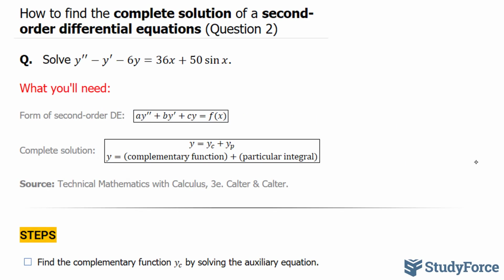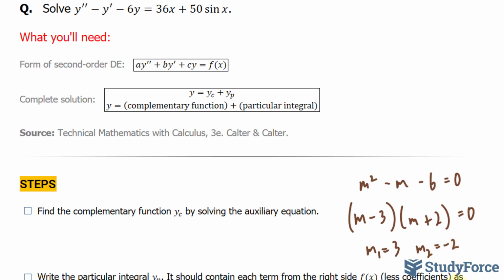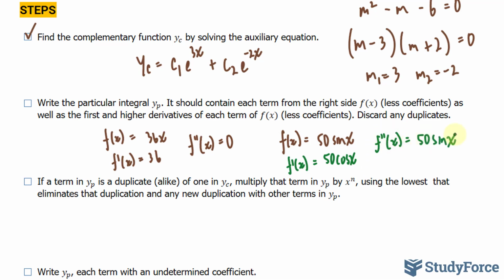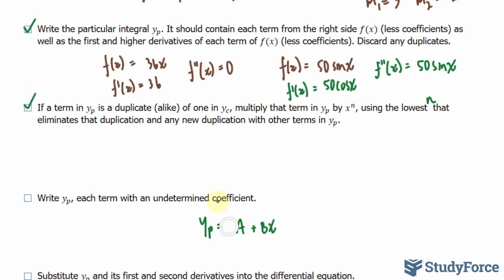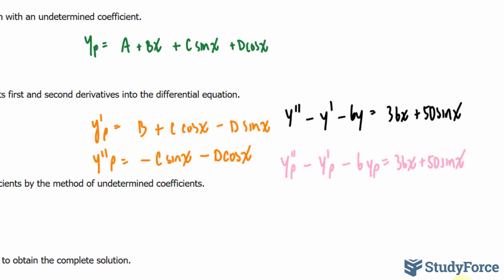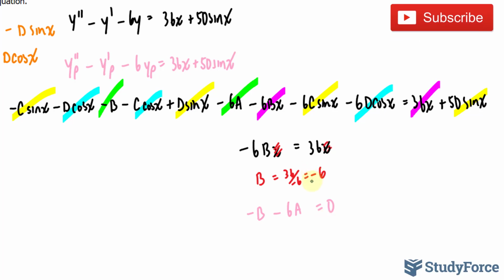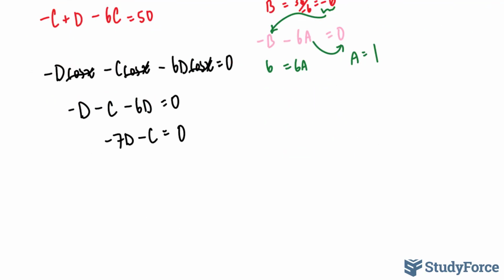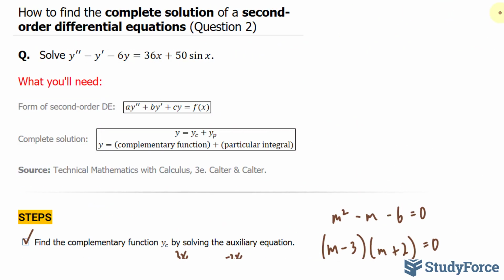📚 How to find the complete solution of a second order differential equations (Question 2)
Q.   Solve y^′′−y^′−6y=36x+50 sin⁡x.

What you'll need:

Form of second-order DE:   (ay^′′+by^′+cy=f(x))

Complete solution:   ((y=y_c+y_p@y=(complementary function)+(particular integral)))

STEPS TO SOLVING 2nd ORDER DIFFERENTIAL EQUATIONS

Find the complementary function y_c  by solving the auxiliary equation.

Write the particular integral y_p. It should contain each term from the right side f(x) (less coefficients) as well as the first and higher derivatives of each term of f(x) (less coefficients). Discard any duplicates.

If a term in y_p  is a duplicate (alike) of one in y_c, multiply that term in y_p  by x^n, using the lowest  that eliminates that duplication and any new duplication with other terms in y_p.

Write y_p, each term with an undetermined coefficient.

Substitute y_p  and its first and second derivatives into the differential equation.

Evaluate the coefficients by the method of undetermined coefficients.

Combine y_c  and y_p  to obtain the complete solution.